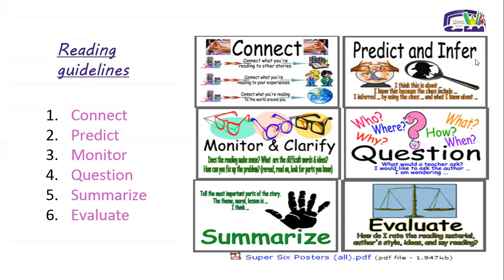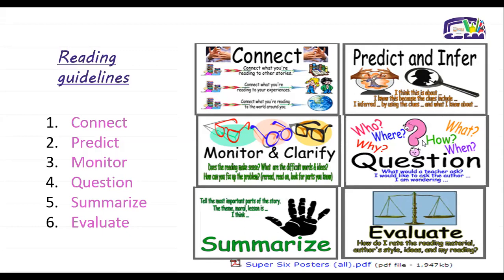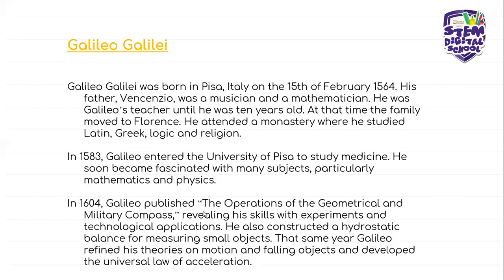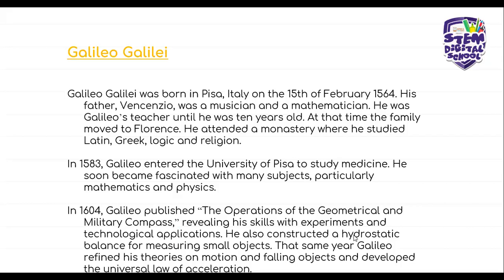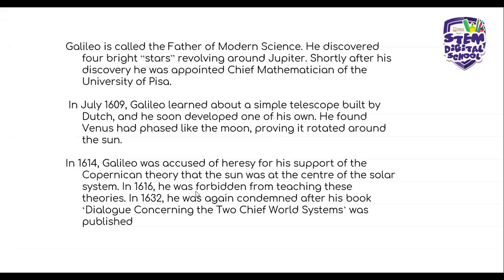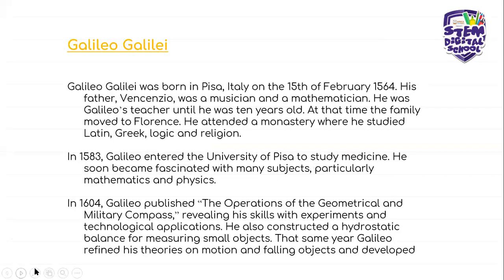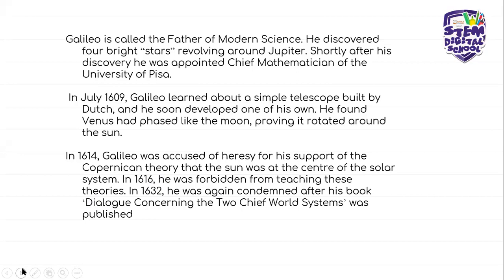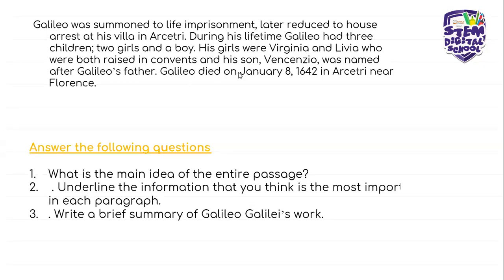Grade 6 - English HL | 3 July 2020 | Ready and viewing Galieo Galilei